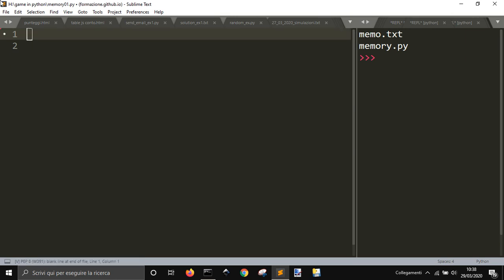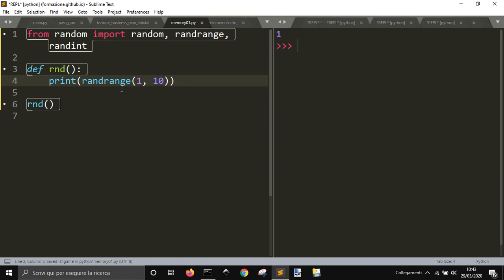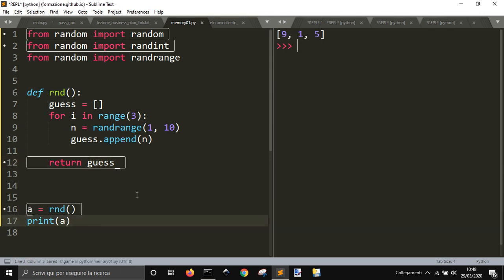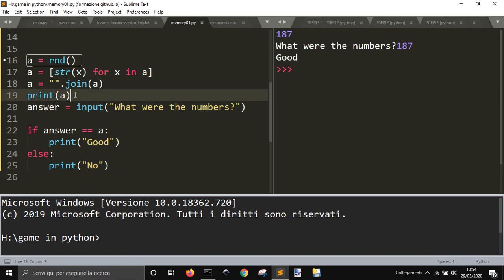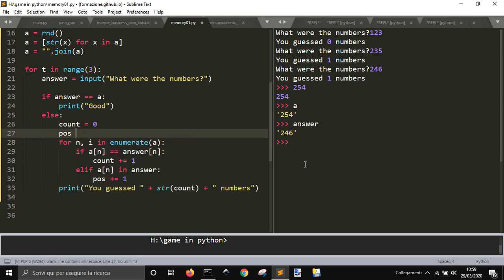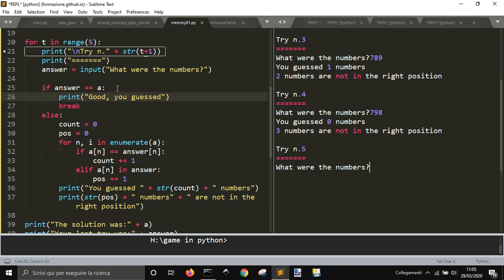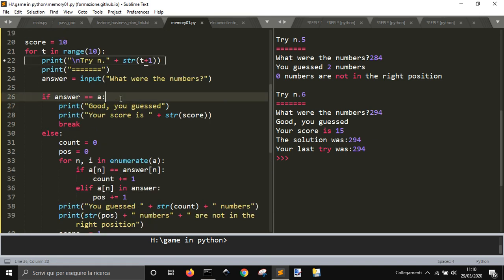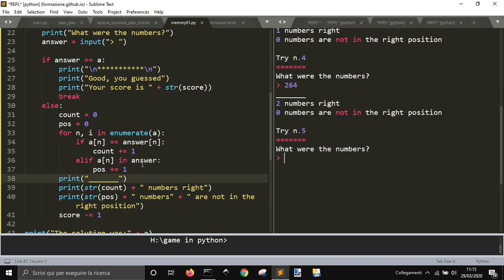Start coding with Pyton: a simple game